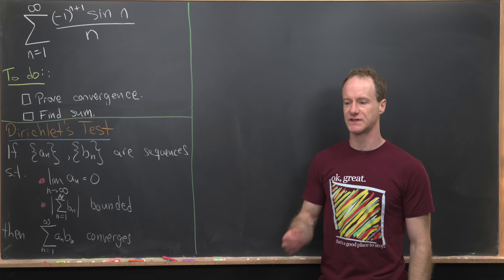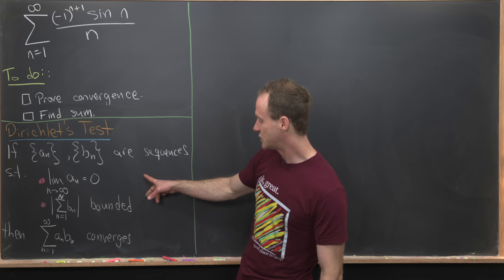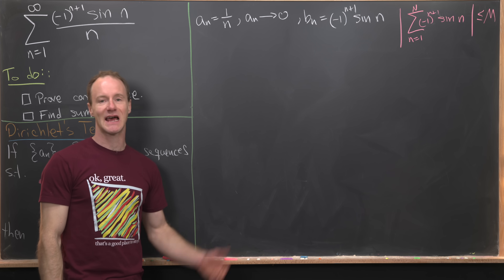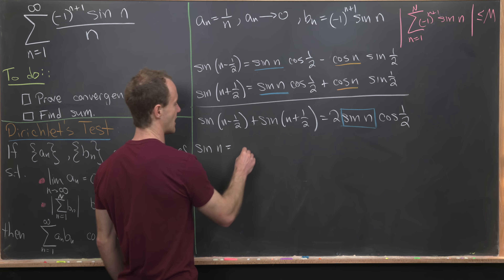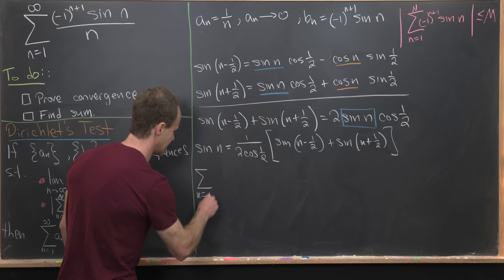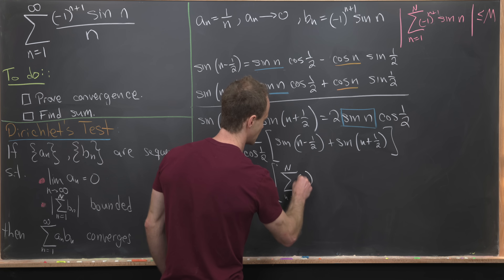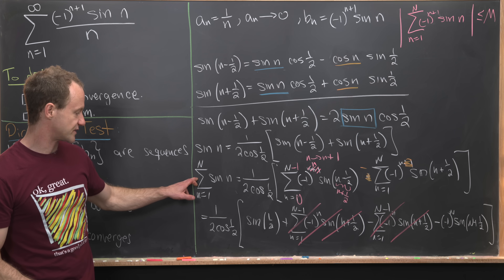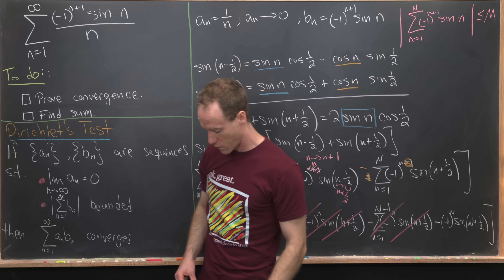I really like this sum!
We look at a nice viewer suggested series.

Differential Forms: